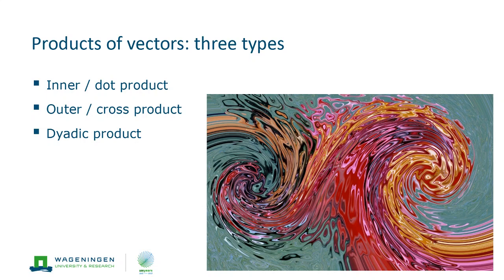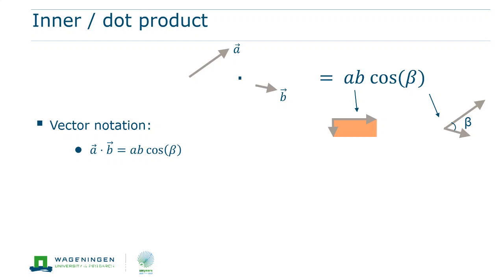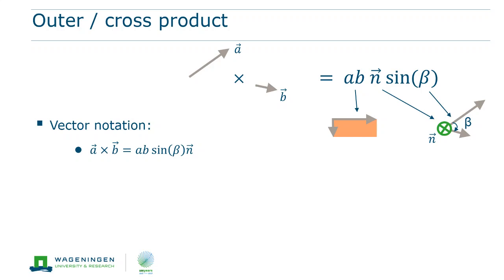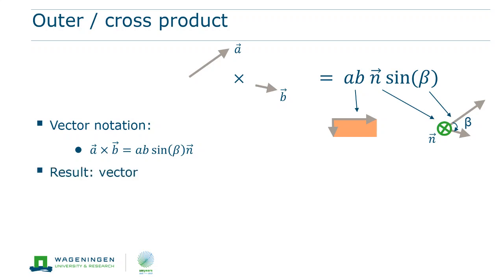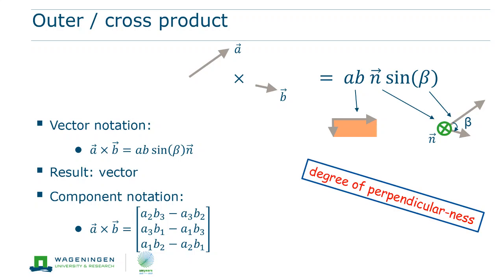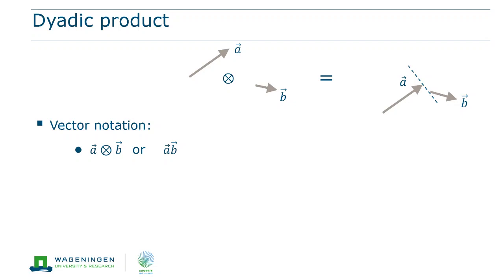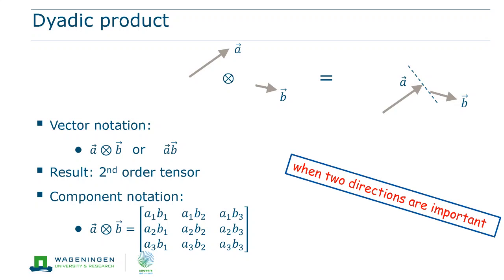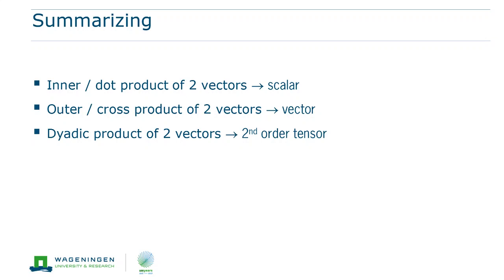HWM-23806 Vector multiplication